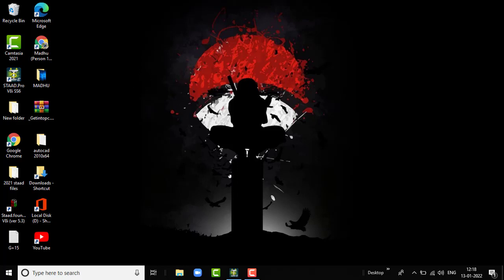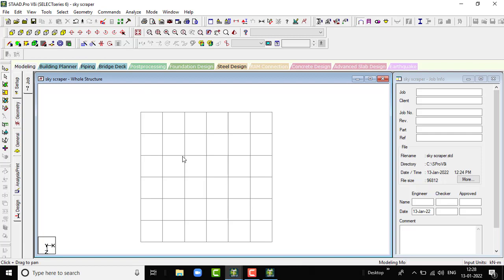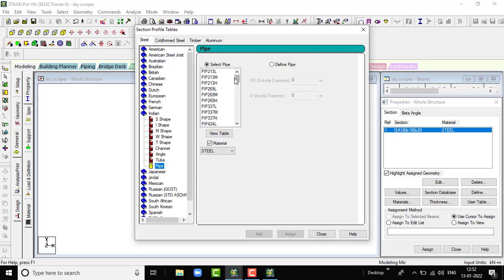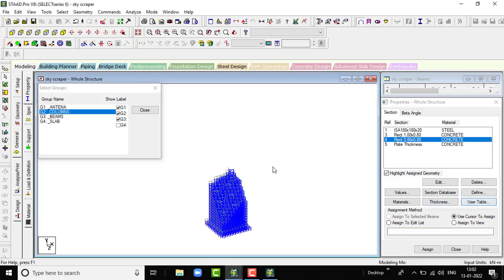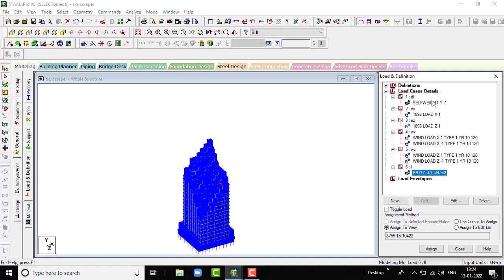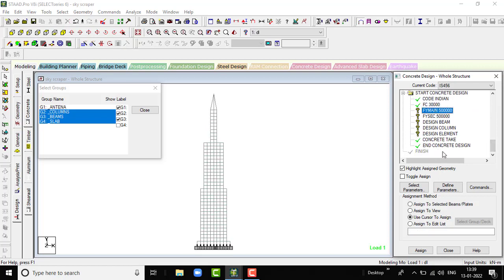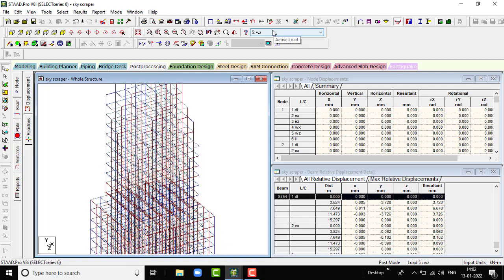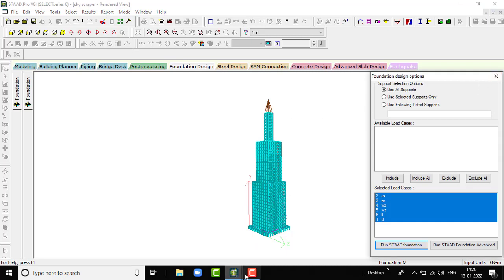sky scraper BY STAAD PRO BY PRAYING LIPS FOUNDATION 9866548910